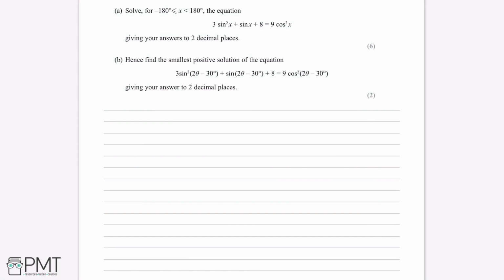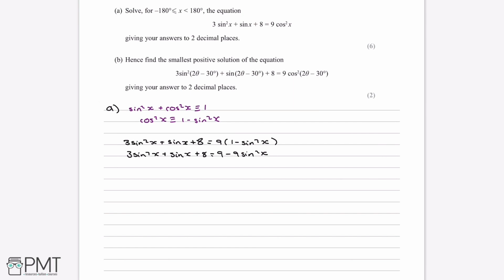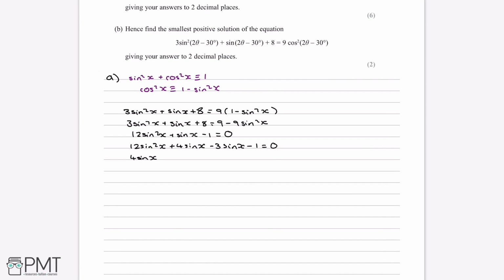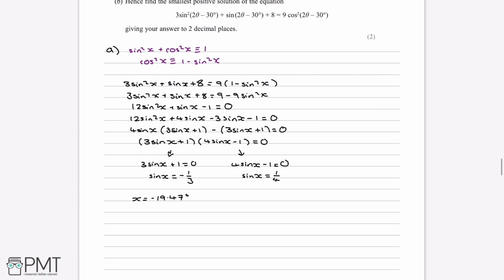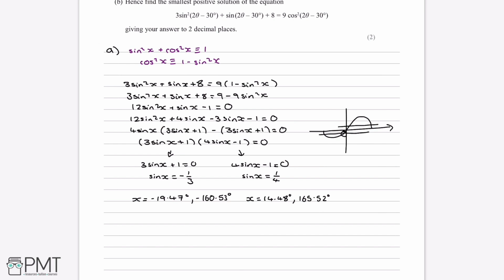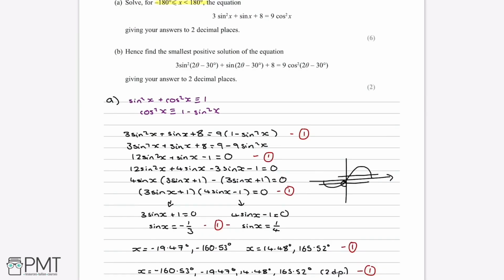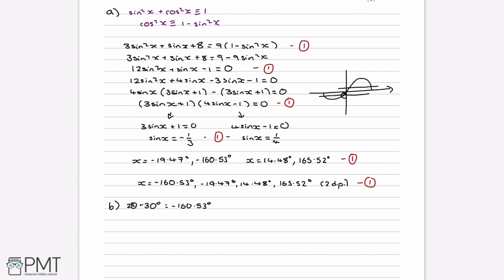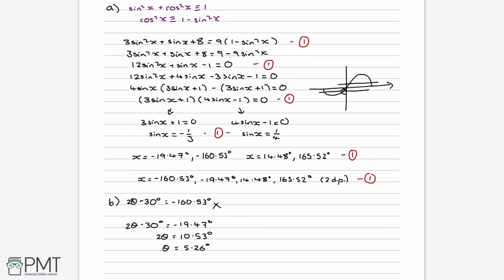Trigonometric Identities 1 - Q6 | Maths A-level | PMT Education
This is the video solution for our Pure Mathematics A Level Trigonometric Identities Year 1 Questions by Topic. You can watch all the videos for this question set in this playlist